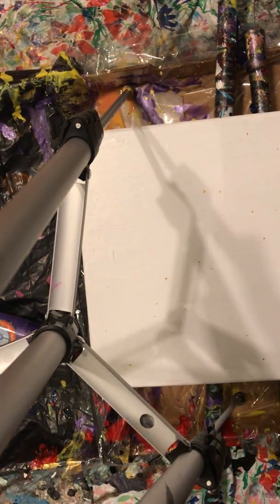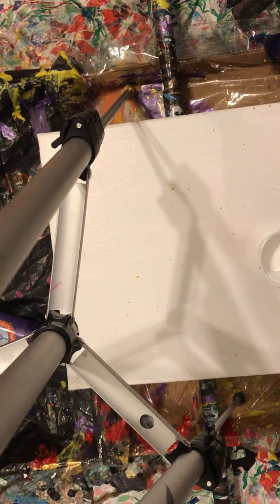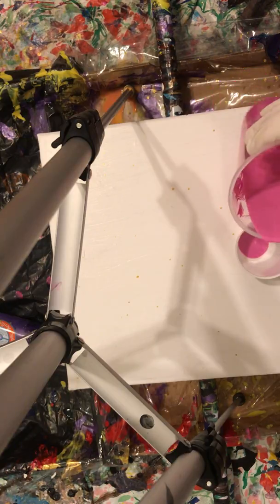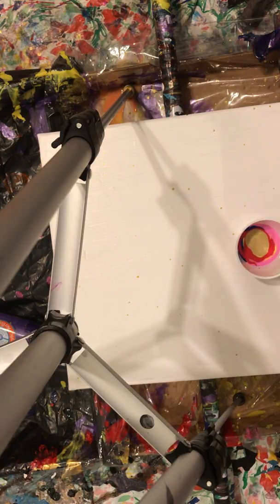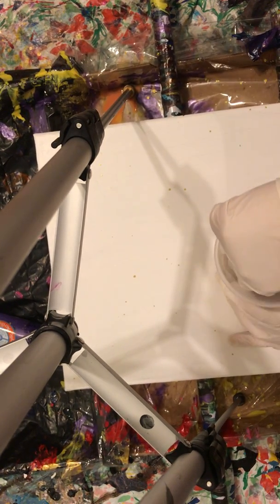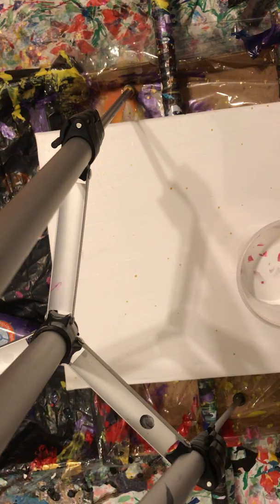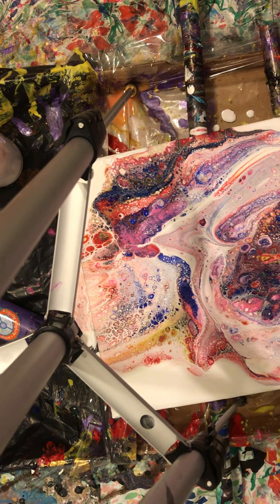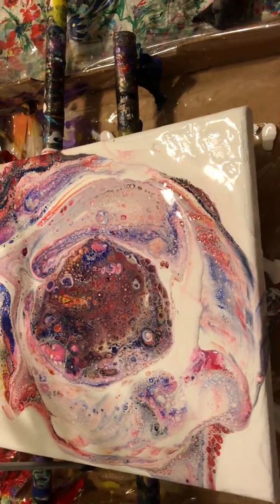Beer Bomb (Yaggermeister) Fluid Painting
Indian River County Fluid Artist, JT Walters, demonstrates the Beer Bomb or Yahgermeister Fluid Painting Technique